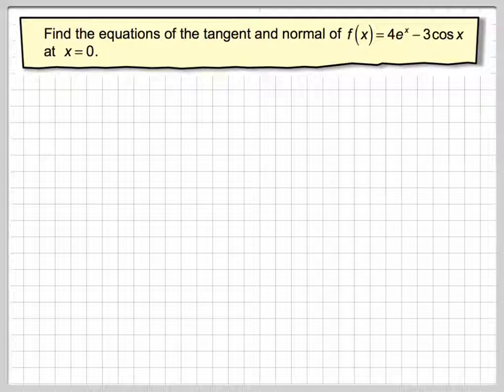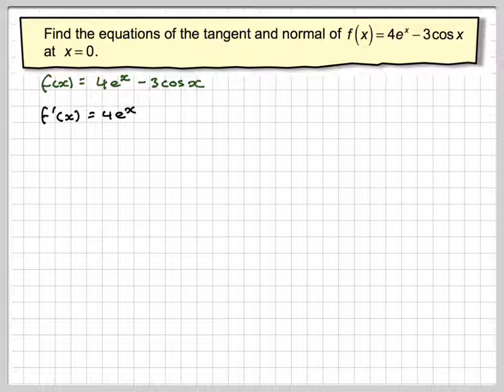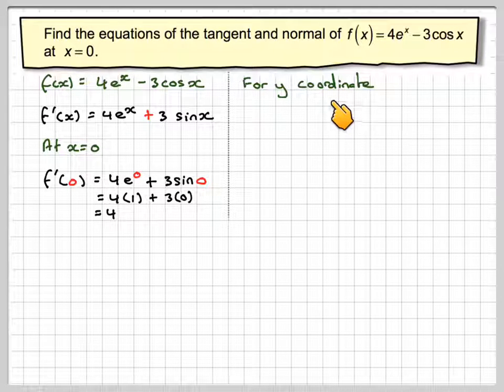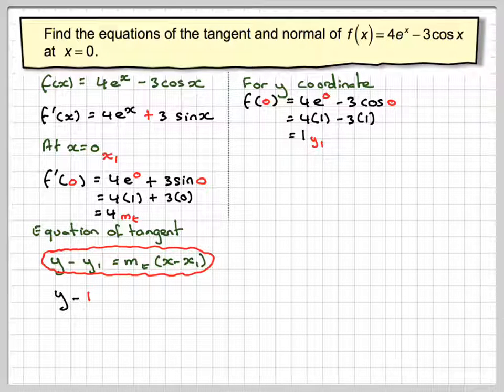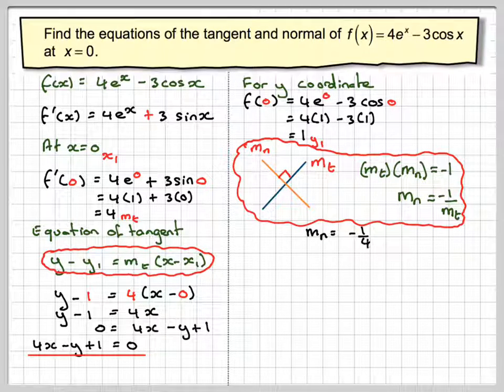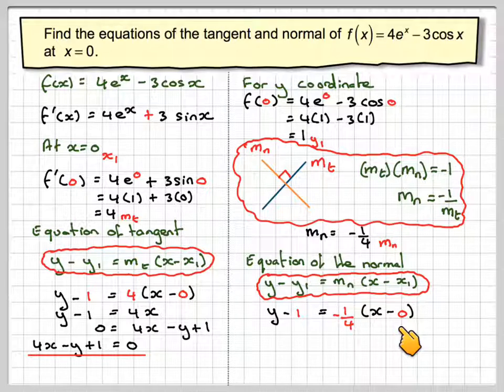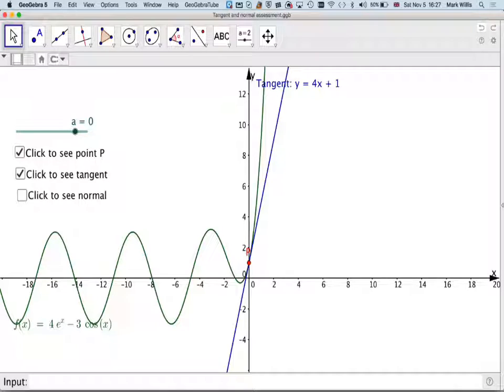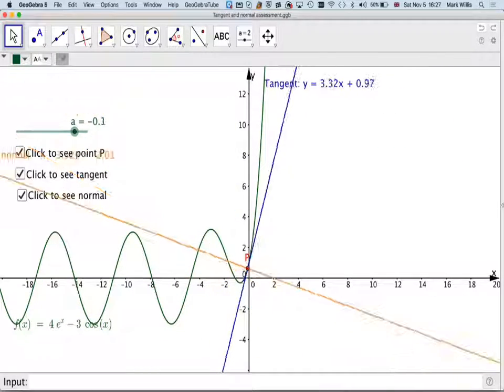Finding equations of tangent and normal assessment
GeoGebra App: ggbm.at/WAfyRk3V